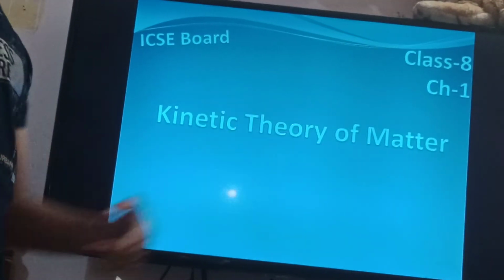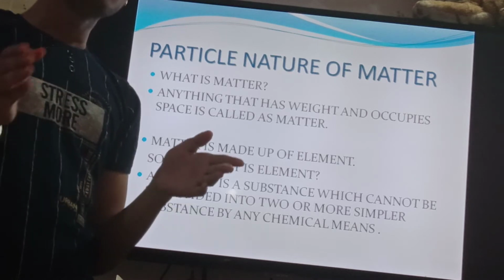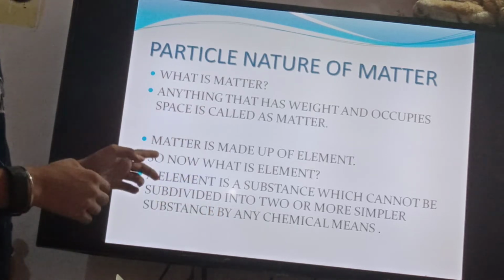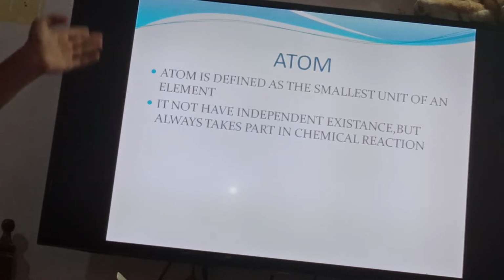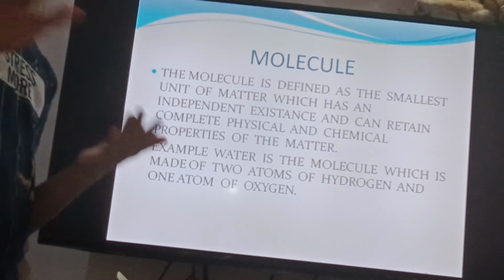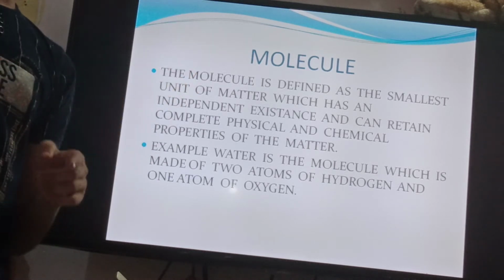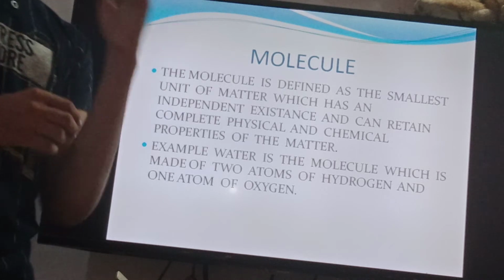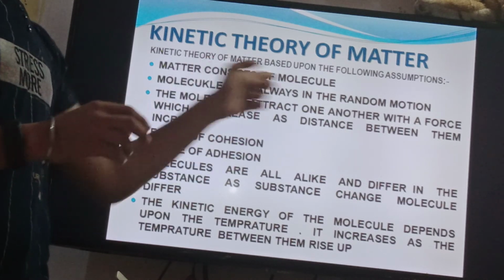physics icse class 8 chap1 kinetic theory of matter vid 1